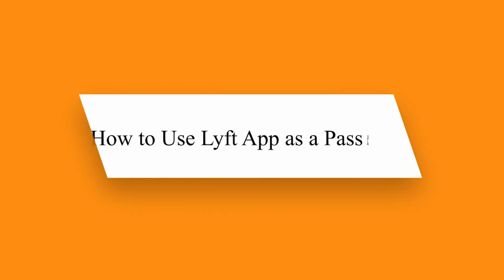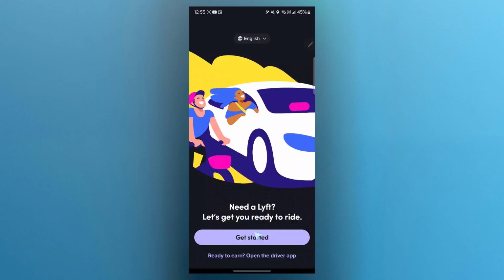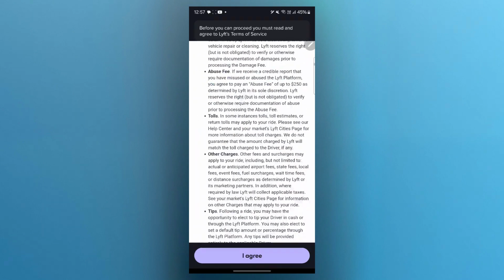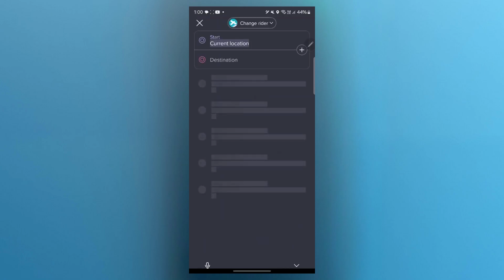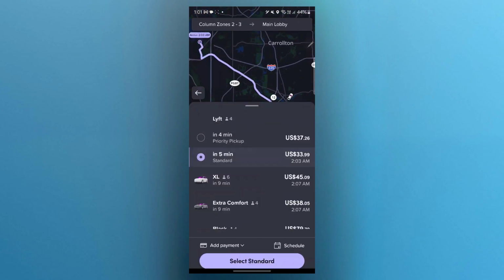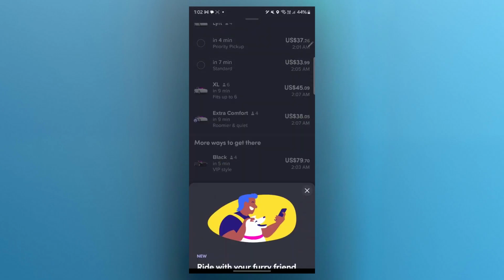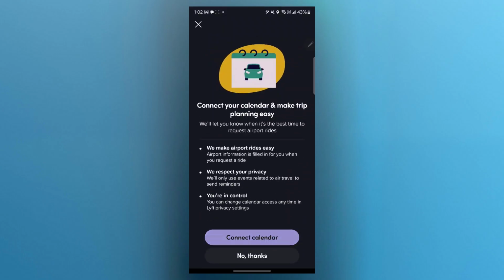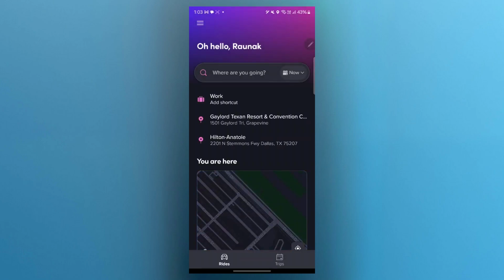How to Use Lyft App as a Passenger (Full Guide)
How to Use Lyft App as a Passenger
Learn how to use the Lyft app as a passenger with this beginner-friendly guide! We’ll walk you through creating an account, booking a ride, and navigating the app’s features for a smooth experience. Start riding with Lyft confidently by following these simple steps!